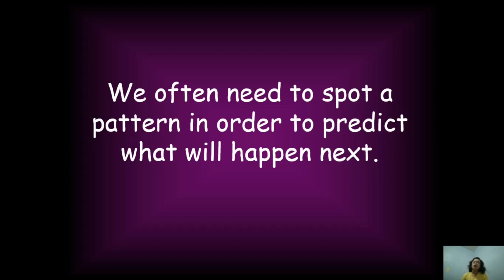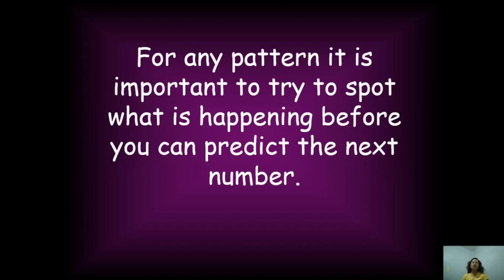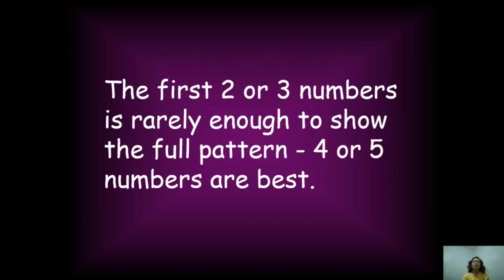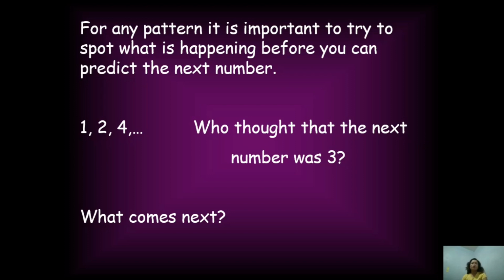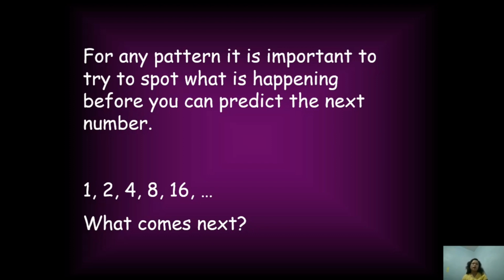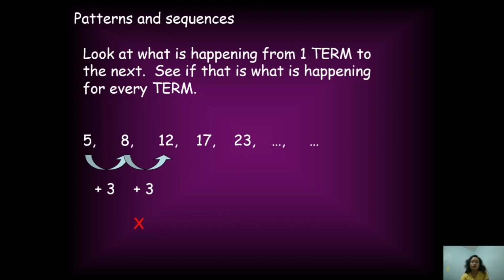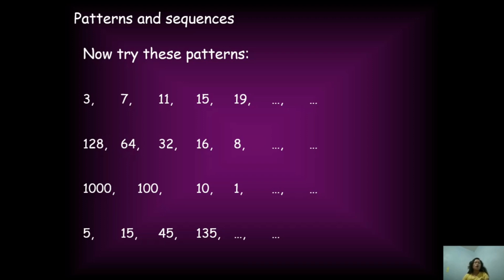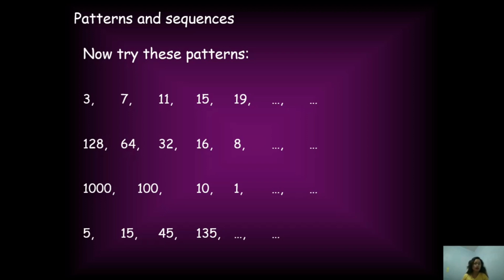Patterns and Sequence in Mathematics 5